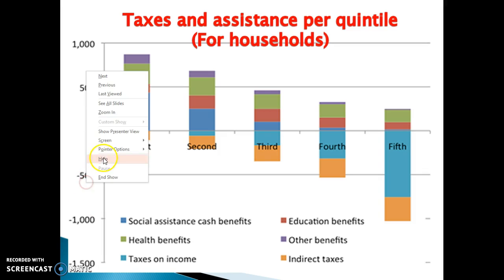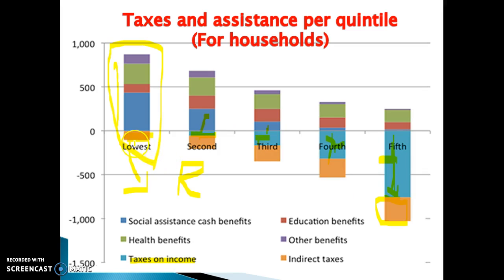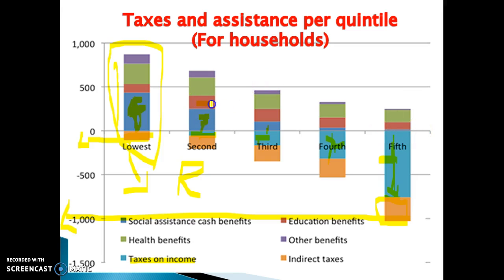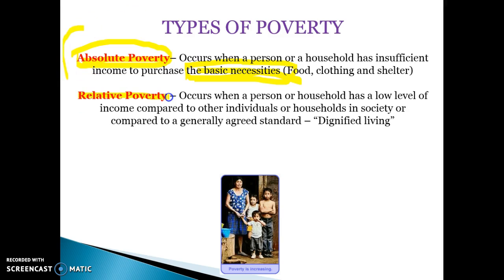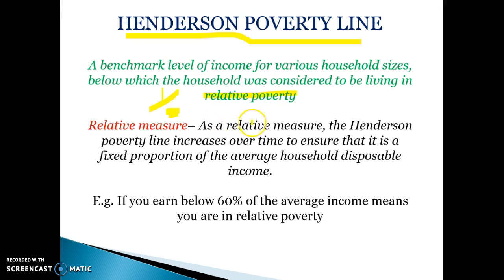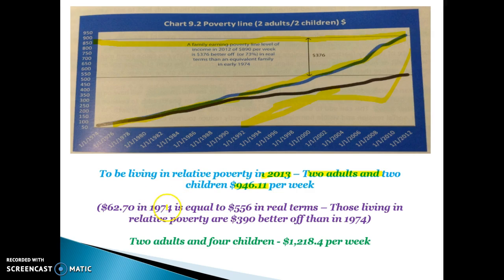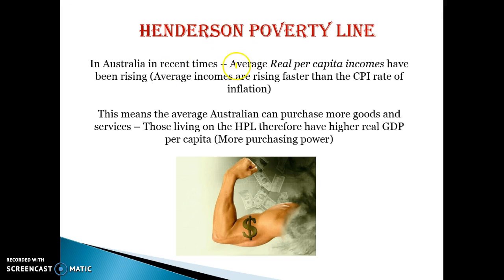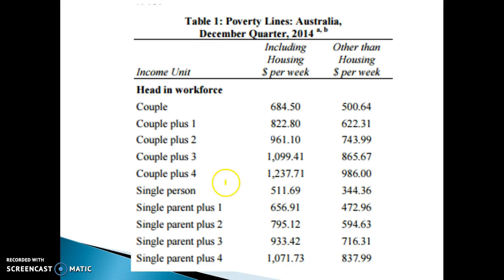Poverty and the henderson poverty line